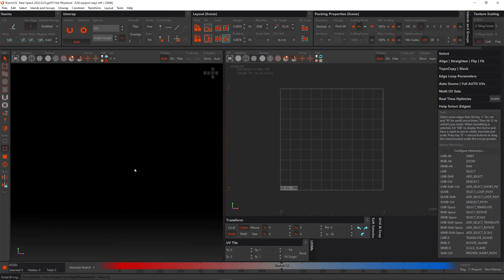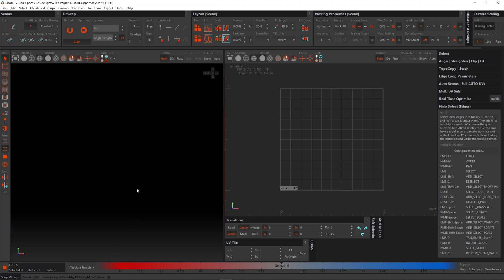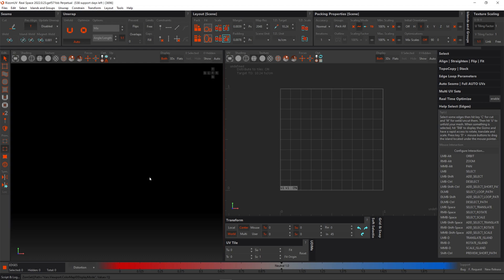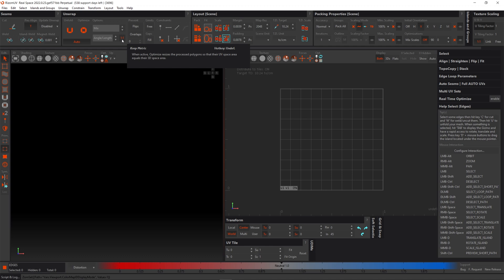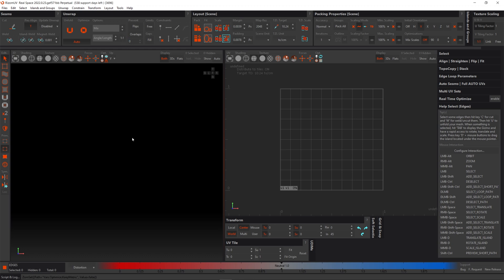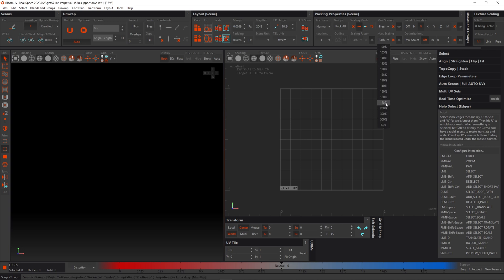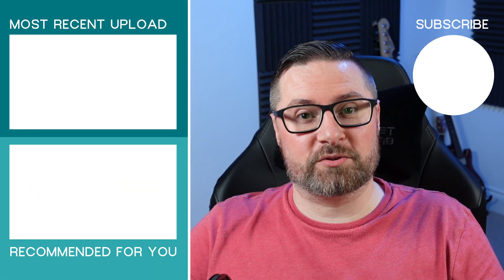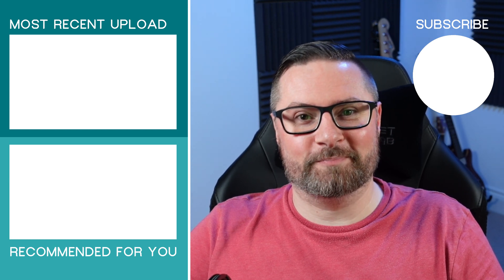RizomUV Quick Tip: Make Real Space Behave Like Virtual Spaces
In this RizomUV Quick Tip tutorial, we look at the settings we need to change to make Real Space behave like Virtual Spaces default settings.

0:00 Intro
1:05 Change Absolute Stretch to Distortion
1:40 Turn Off "Keep Metric"
2:00 Set Mon & Max Scaling to "Free"
2:28 Outro